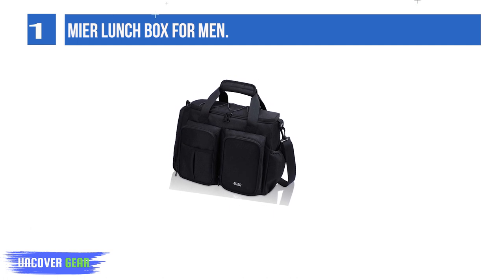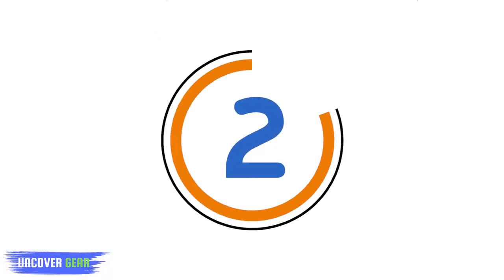Top 5 Best Heavy Duty Lunch Box You Can Buy in 2025 [ Reviewed ]